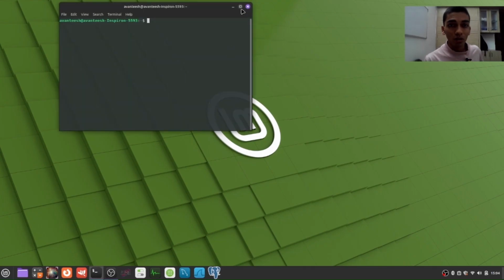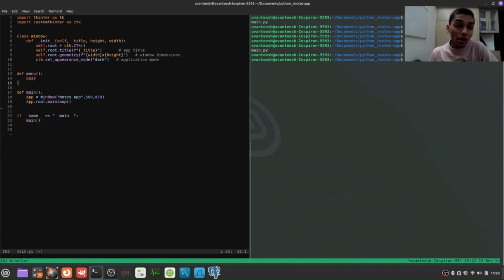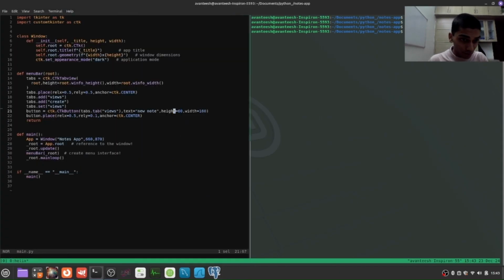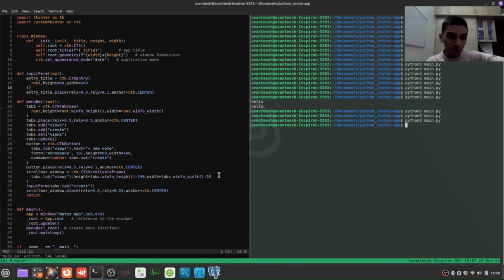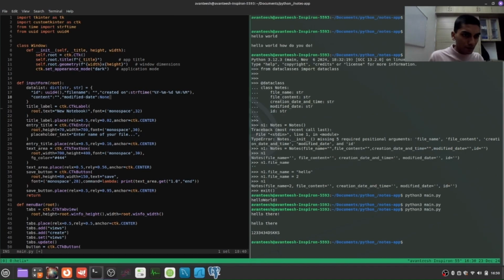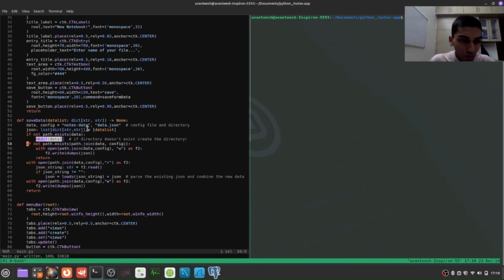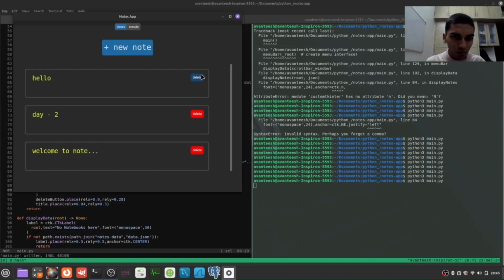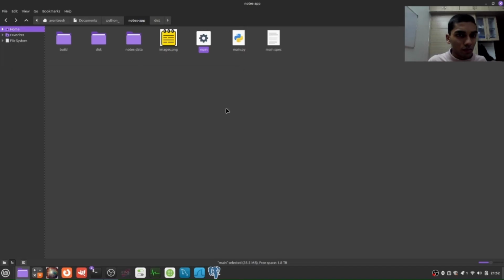𝙱𝚞𝚒𝚕𝚍𝚒𝚗𝚐 𝚊 𝙳𝚎𝚜𝚔𝚝𝚘𝚙 𝙰𝚙𝚙 𝚠𝚒𝚝𝚑 𝙿𝚢𝚝𝚑𝚘𝚗 (𝚂𝚝𝚊𝚛𝚝 𝚝𝚘 𝙵𝚒𝚗𝚒𝚜𝚑 ) 🧑🏻‍💻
Join me on an exciting journey as we build a desktop application using Python! In this tutorial, make use of Tkinter and customtkinter which are GUI (graphical User Interface) frameworks for developing applications on desktop, to create a functional, user-friendly app. Perfect for beginners and experienced developers alike—let's code together!

MUSIC
Clouds by Joakim Karud